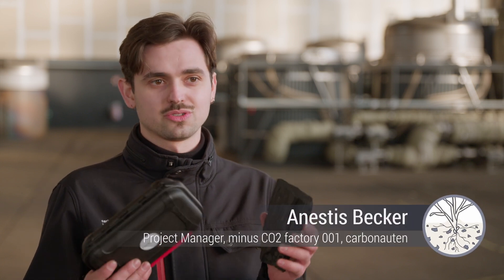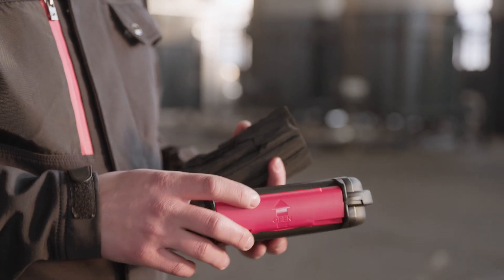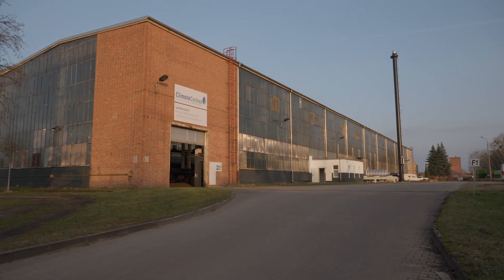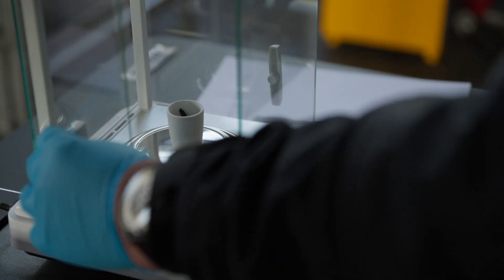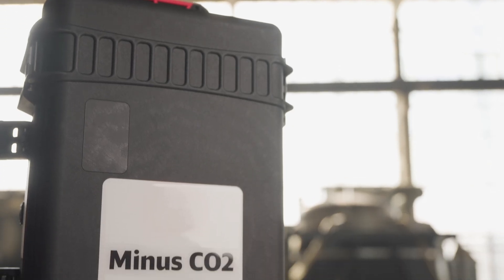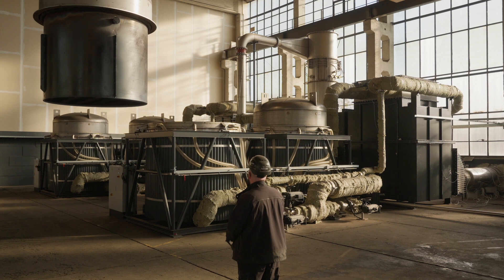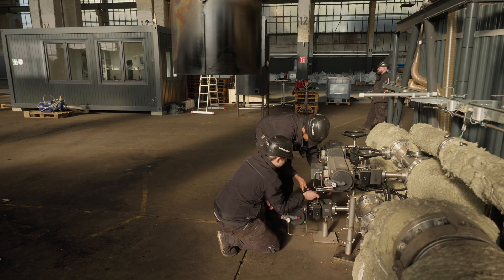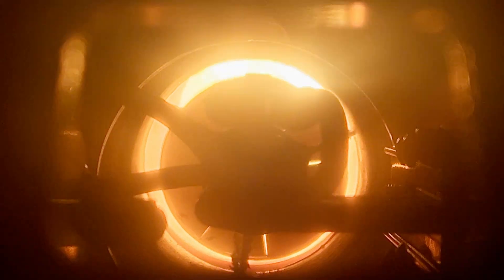Greener Grass: Biochar Captures Carbon Emissions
Plants are masters at capturing CO₂ from the atmosphere–but once they are burned or rotted, it is released back into the atmosphere. Biochar offers a great alternative to this.

The German company minus CO2 factory 001 in Eberswalde turns woody biomass or even grass into biochar, biogas and bio-oil–storing CO₂ for hundreds of years. The biochar can be used as a soil amendment in agriculture or mixed with plastics to make biocarbon composites, while the bio-oil can be sold to the chemical industry and the biogas is an energy source.

SCIENCE STORIES
Give scientists a voice! Use the footage from this video in your own media. It's free of charge.